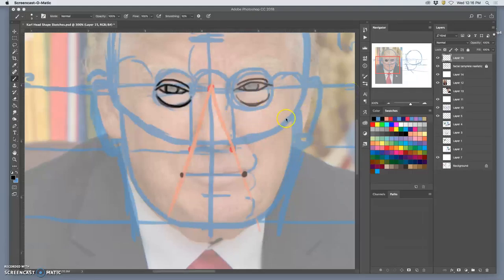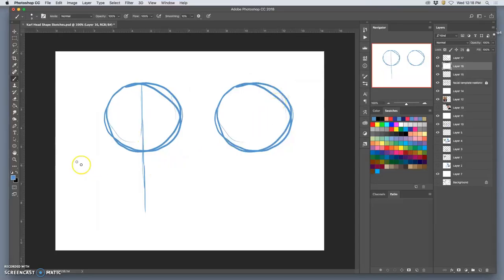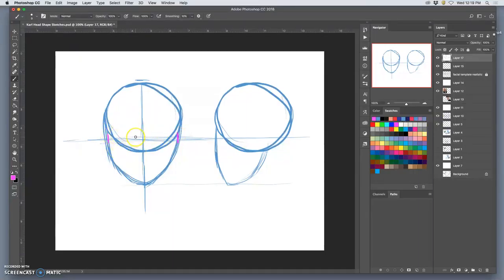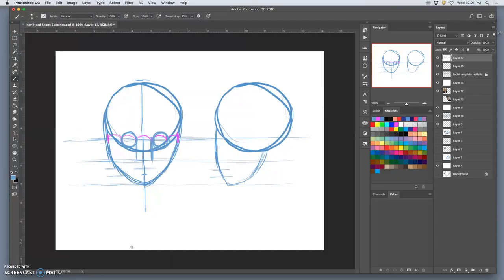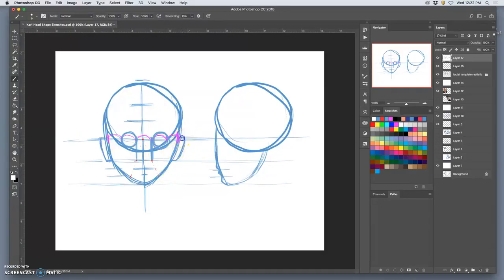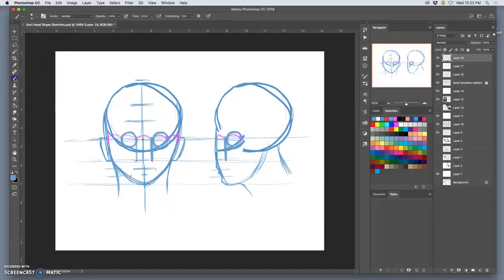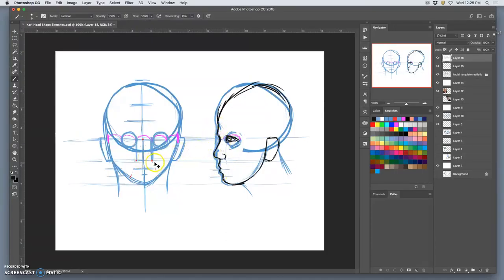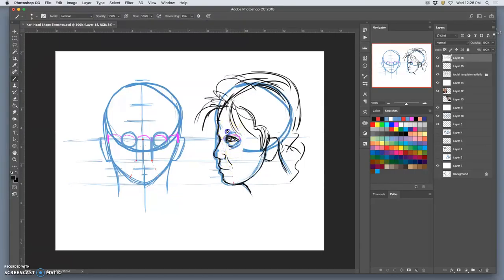5 Using the Basic Realistic Face Template to Create an Original Realistic Face